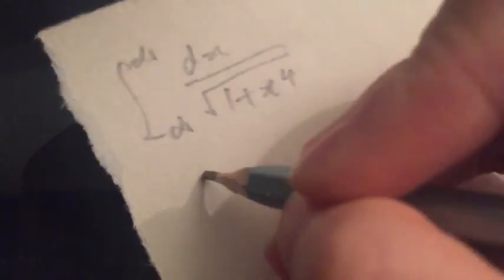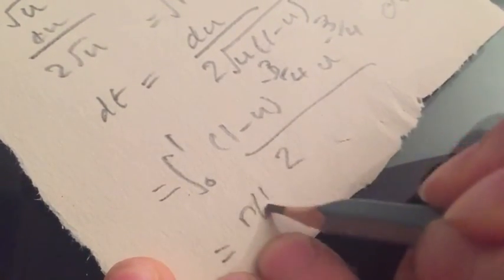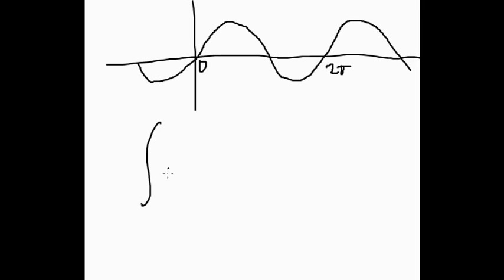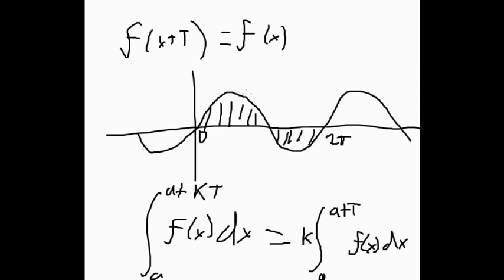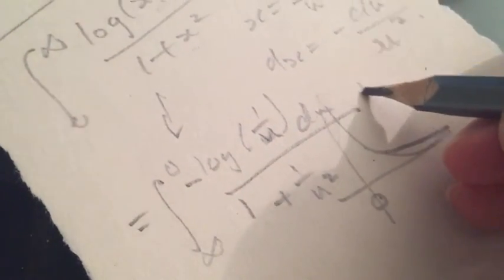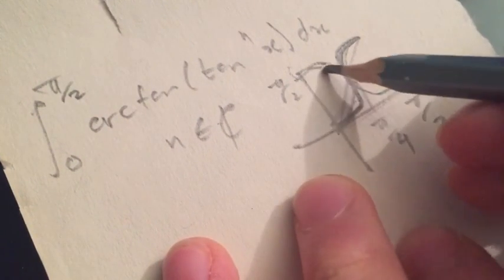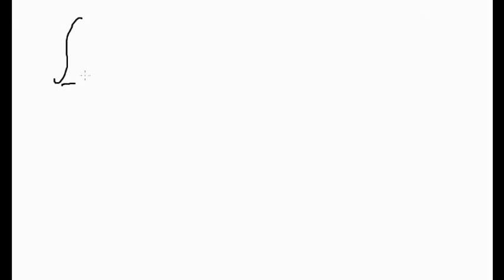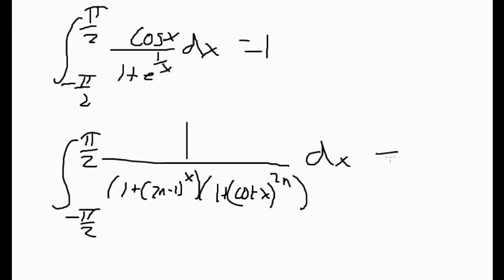How to integrate properly - Symmetry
A large minority of you, upon being asked, have suggested that the family is the true meaning of christmas. And you'd have been quite right, were you to have been referring to the family of curves as n varies of arctan(tan^n(x)). This phenomenally entertaining function shall star in today's exhilerating new contribution to the monumental saga that is 'How to integrate properly'. Celebrity appearences instigated by popular demand: log(x), cot(x), and gamma(x), who is carving out a promising career after his roaring debut in our first video. So please, sit round the warm, cos(y) christmas tree and enjoy. It's hard not to, with such a line-up.